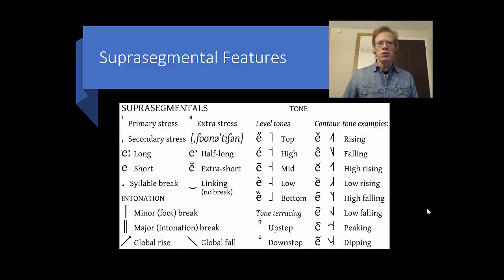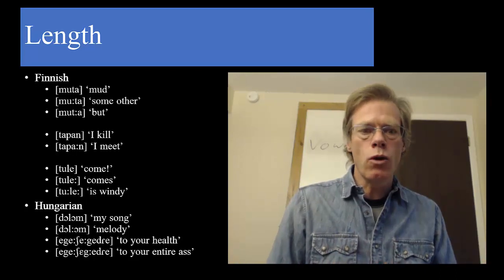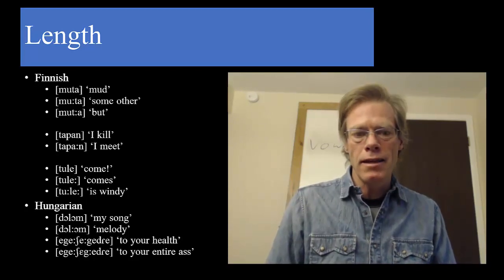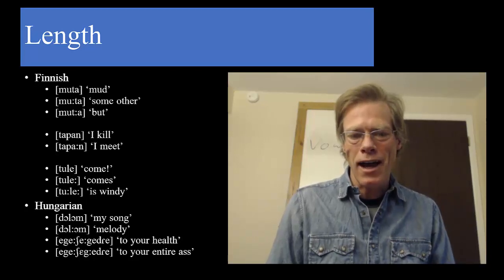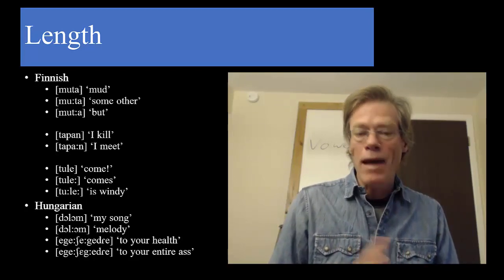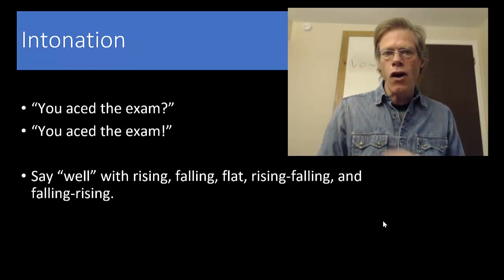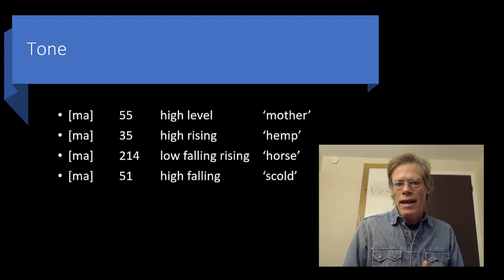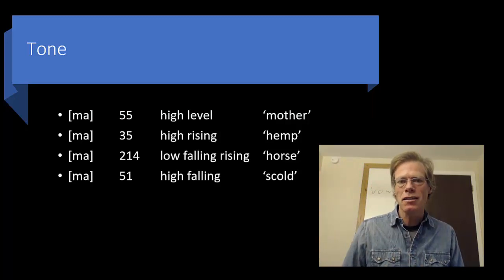Phonetics Part 14 Suprasegmentals